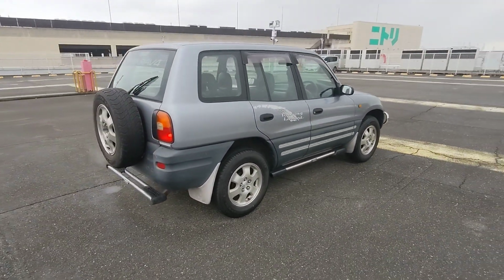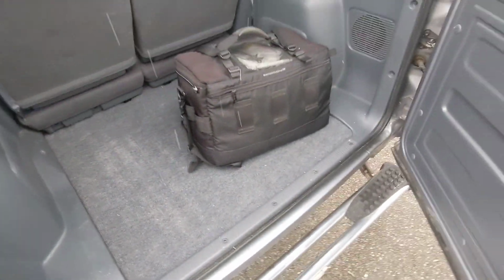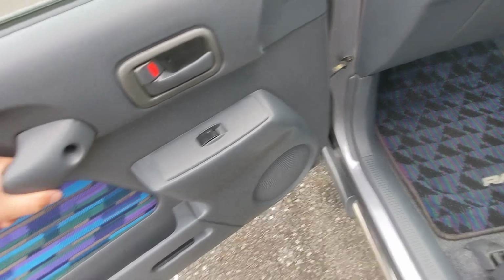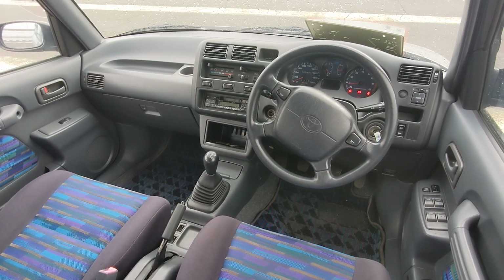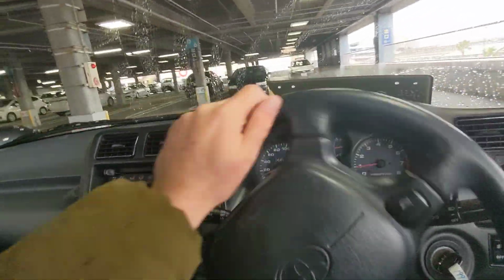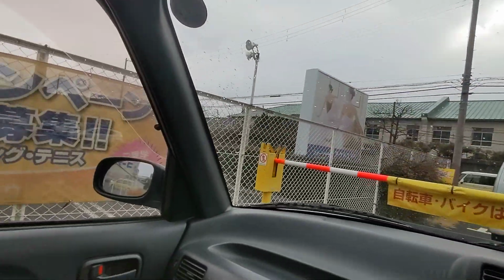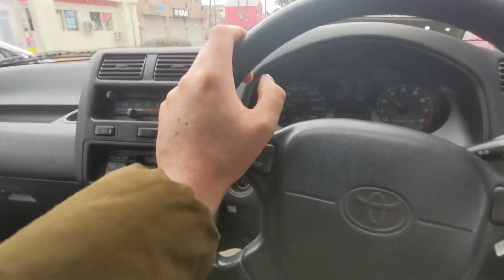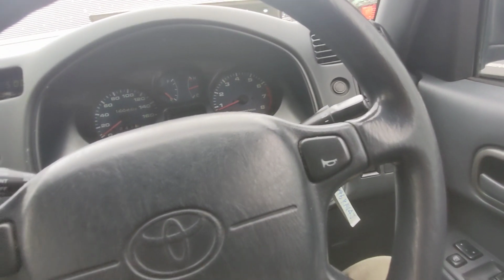ATL JDM IN JAPAN- 1996 Toyota RAV4J (J TOURING LIMITED) Walk Around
Looking at our 1996 Toyota RAV4J in Japan! It is expected to ship out soon!